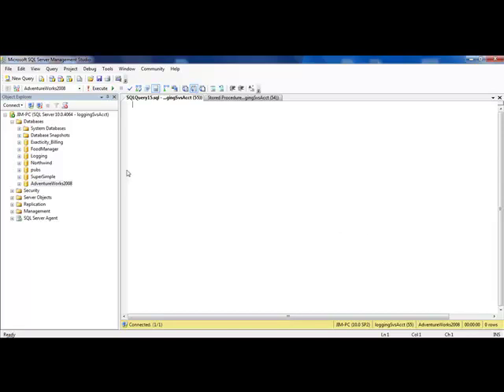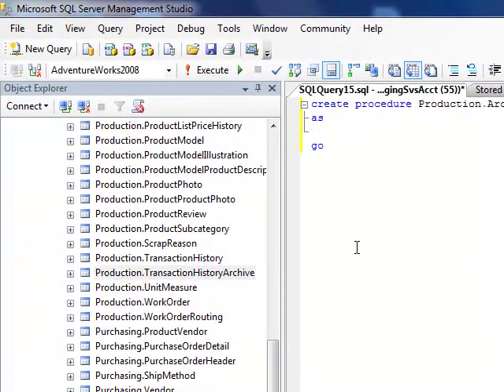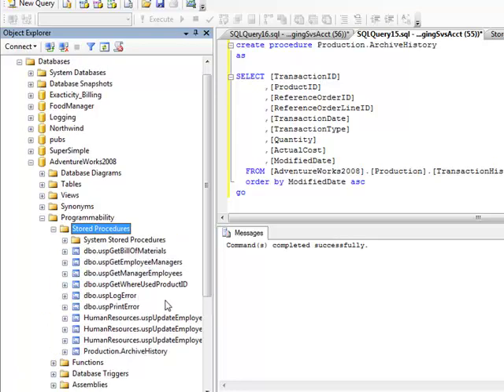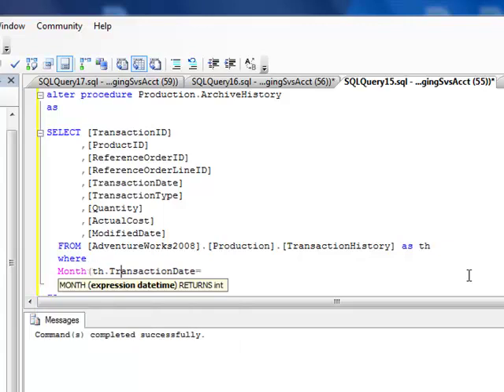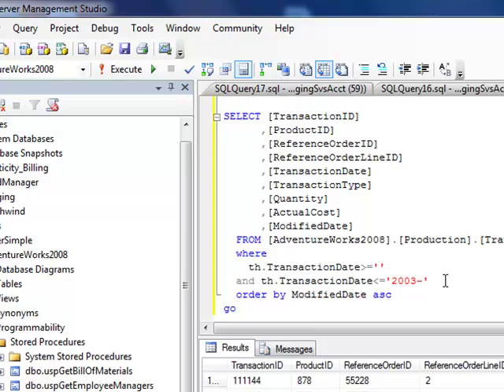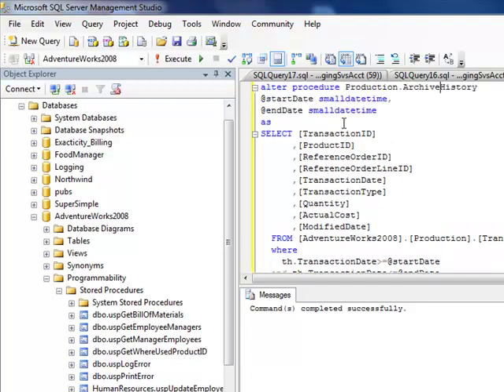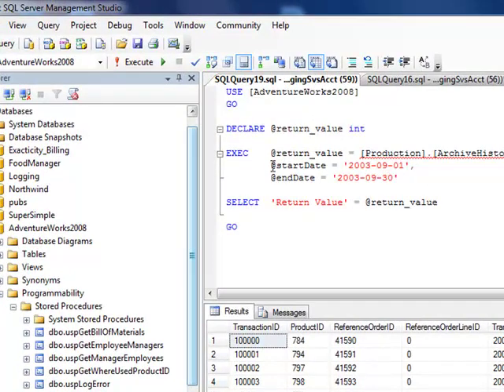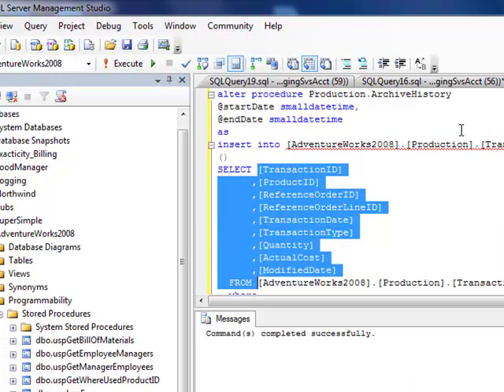T-SQL Stored Procedure Best Practices - Archive Log Table 1 of 3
In this video, I take you through the task of creating a stored procedure in Sql Server 2008 using the Adventureworks database, We create a stored procedure that archives thousands of rows dynamically from one table to another via insert and delete statements. try/catch blocks, error functions, environment variables, calling other stored procedures, and the RaiseError function are covered in this series of videos.  Later videos will drive this from Asp.Net and Sql Server Agent as a scheduled job.